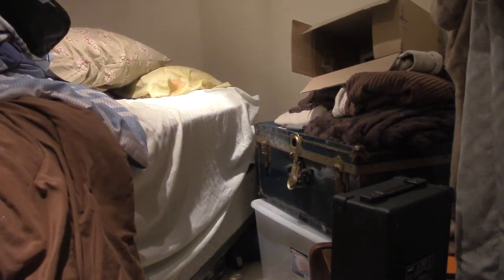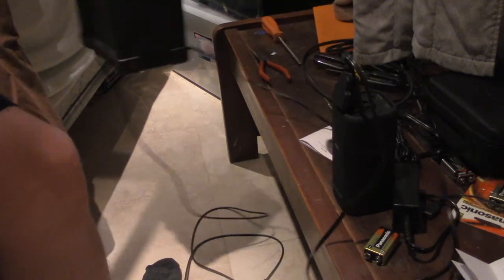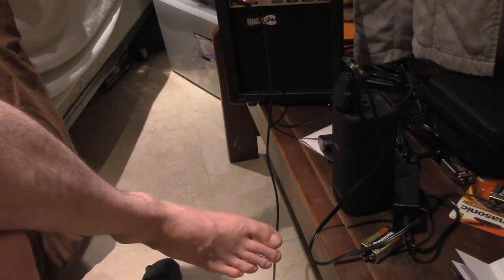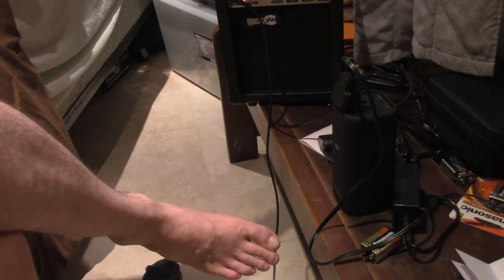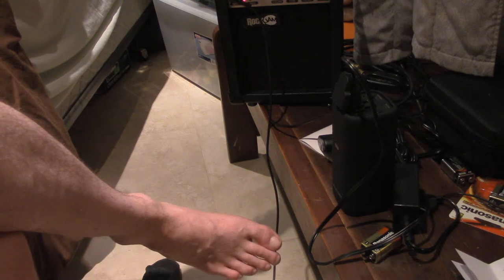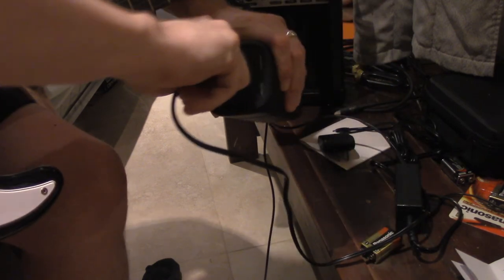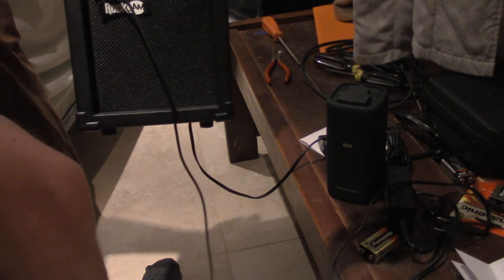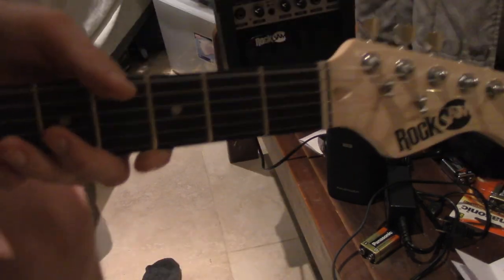generator works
testing out a, rockjam, amp, with a, rechargable, ravpower, generator